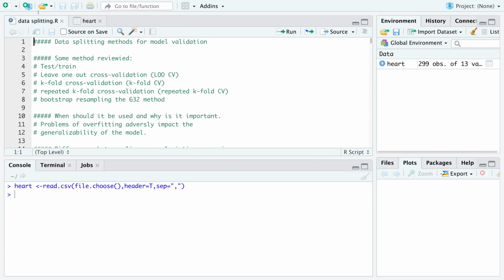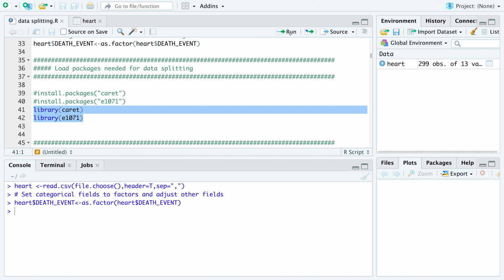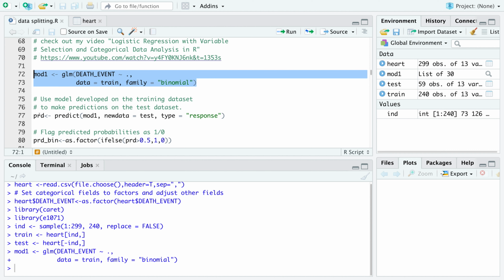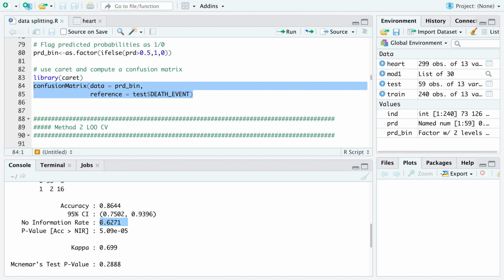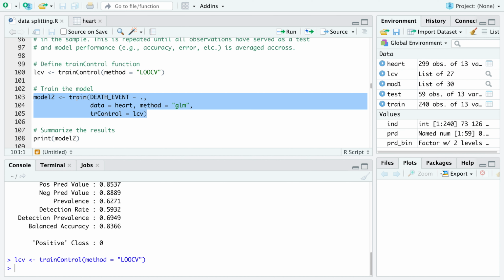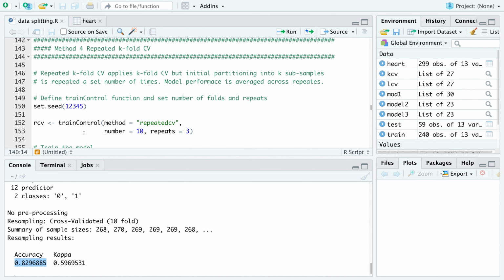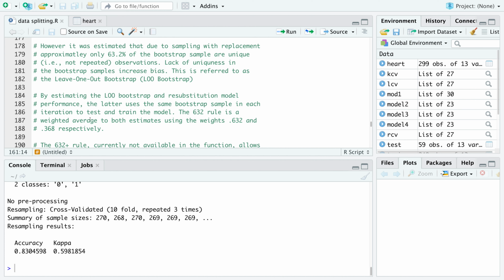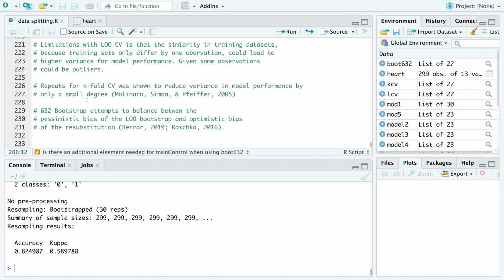Data Splitting using Cross Validation and Bootstrap in R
This video is a tutorial in R of various data splitting (i.e., model validation, data partitioning) methods with the caret package to estimate accuracy and error. I go over the following methods: test train hold out, leave one out cross validation, k-fold cross validation, repeated k-fold cross validation, and bootstrap 632. The dataset I use is the heart disease dataset. For a review on logistic regression models, please check out the video:
For formulas used to calculate the metrics provided in the output from the confusion matrix: